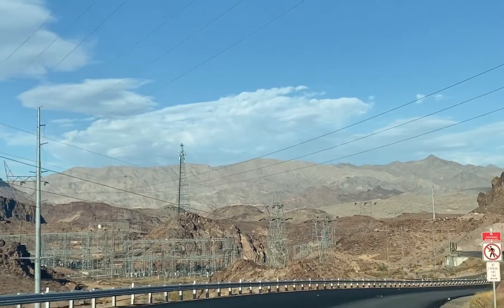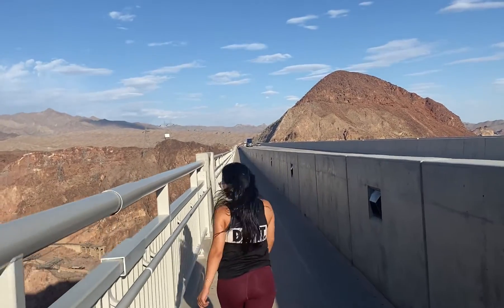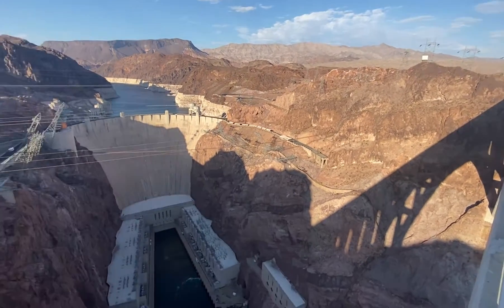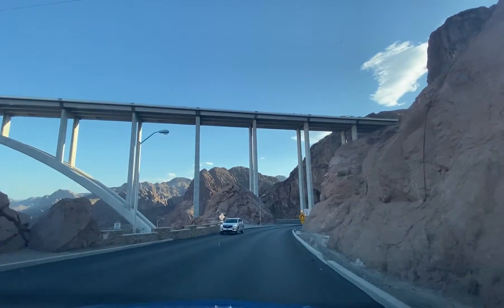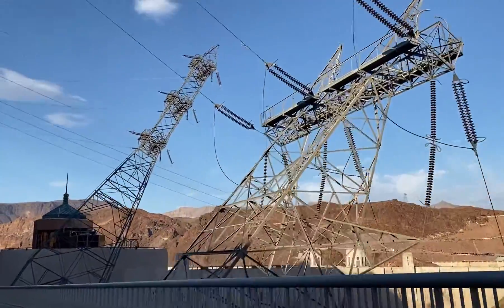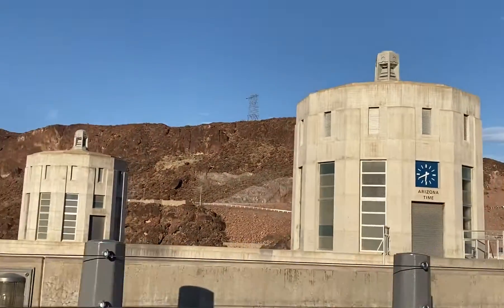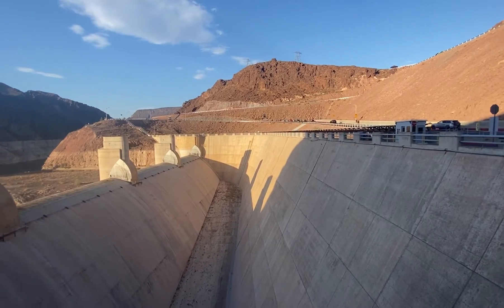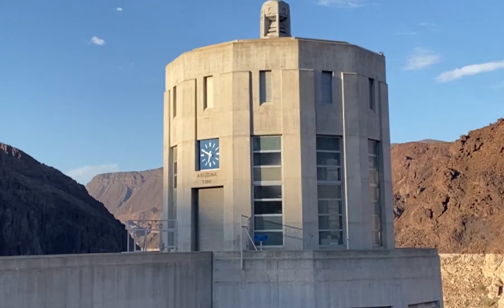VISITING THE HOOVER DAM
Hello Sexies,
Welcome to a new video. For today's video, I would like to share my experience visiting the Hoover Dam.